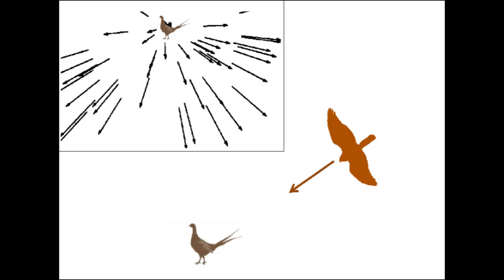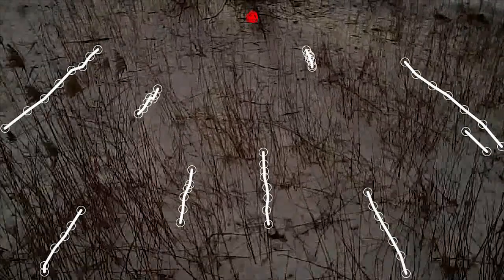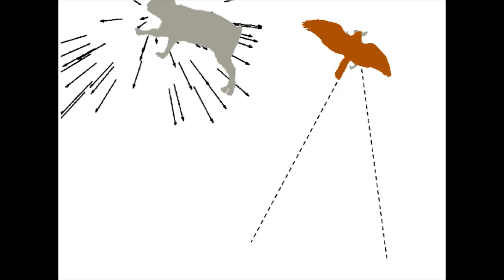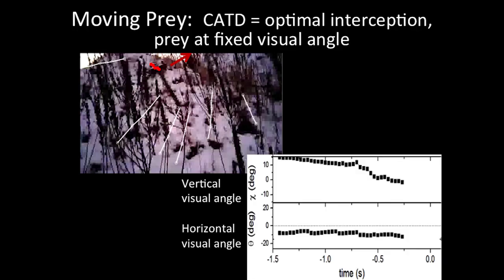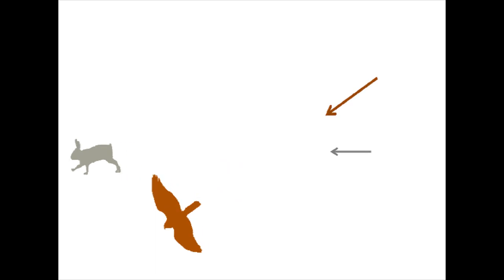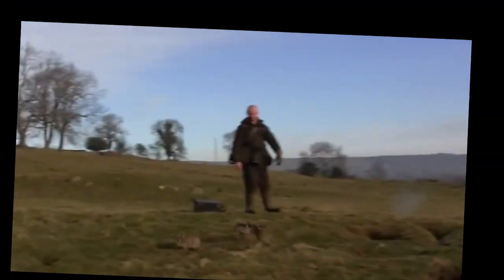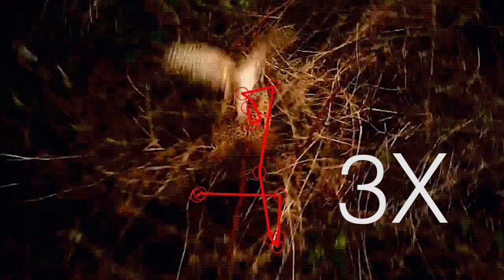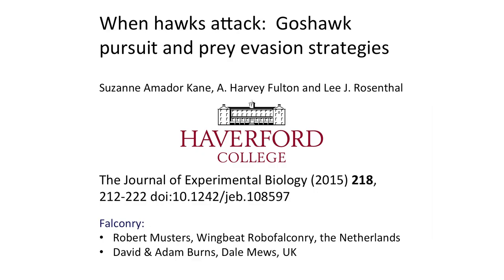How goshawks track their prey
Suzanne Kane from Haverford College, USA, explains how goshawks track their prey during an attack and how prey can elude the predator.

The research paper that accompanies this video can be accessed